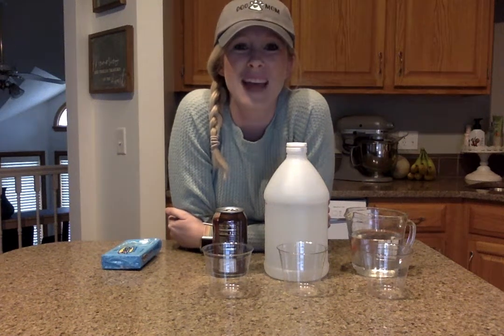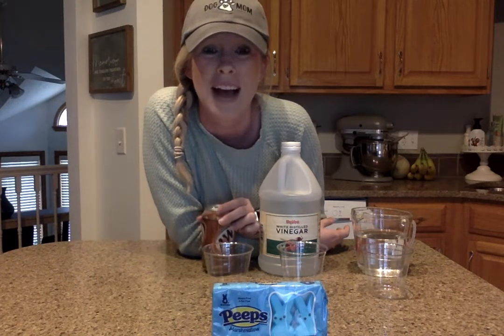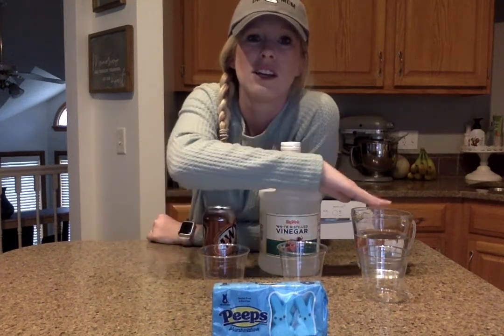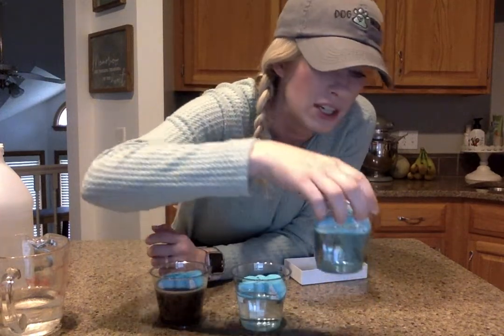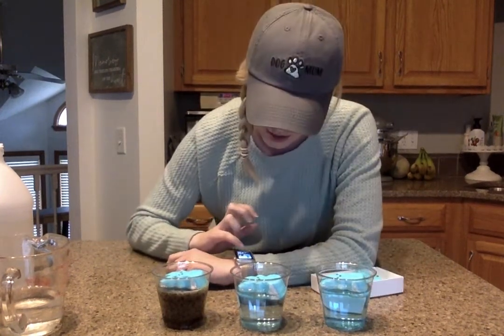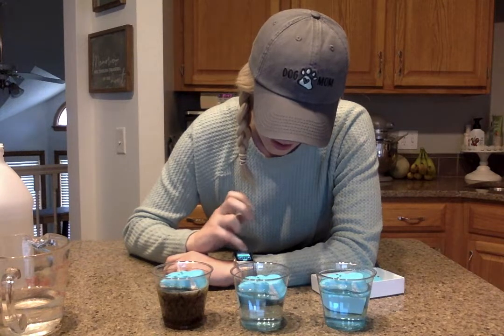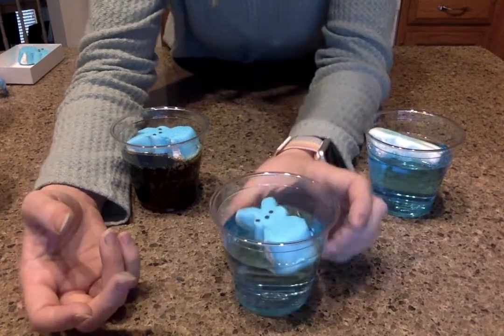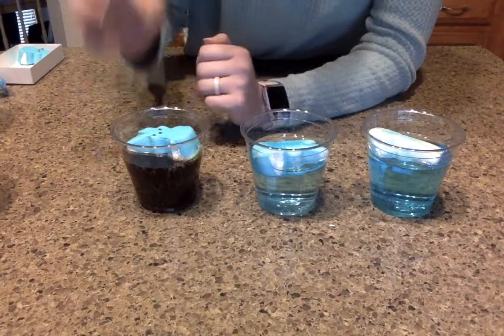Peep Experiment (water, vinegar, and soda)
How will the sugary marshmallow react to these different liquids!?